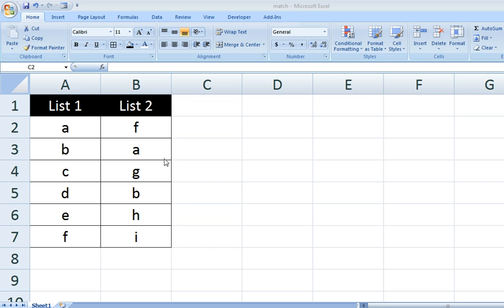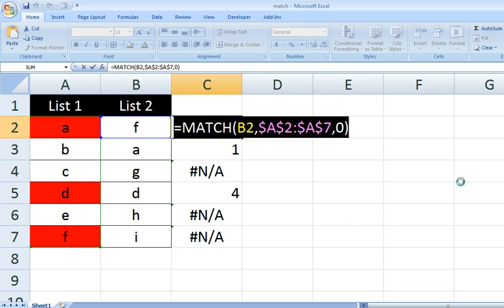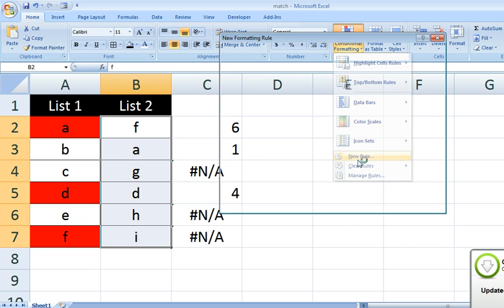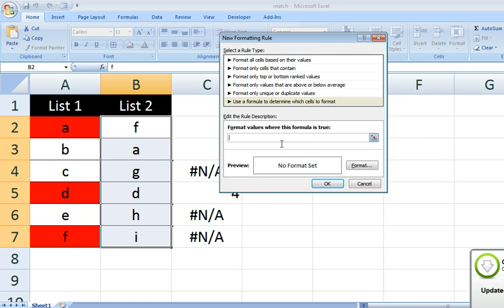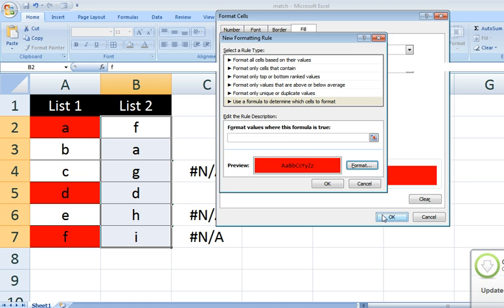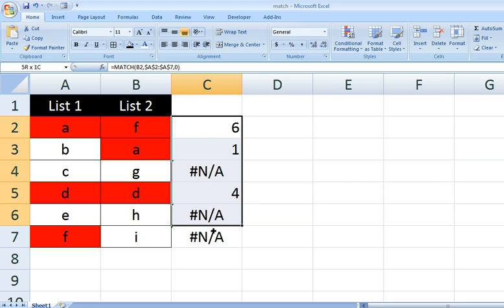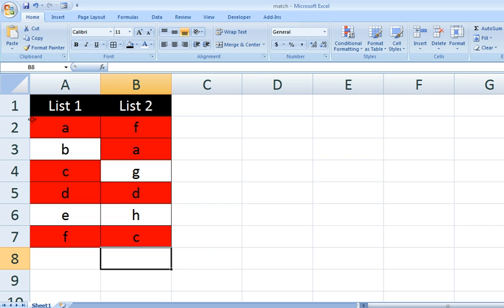compare two column with conditional formatting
VIKOM INSTITUTE